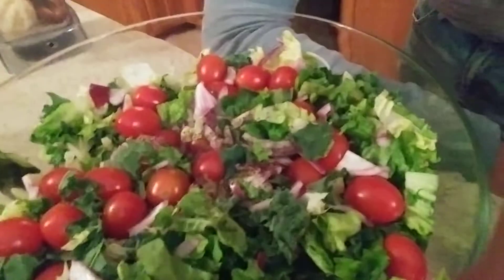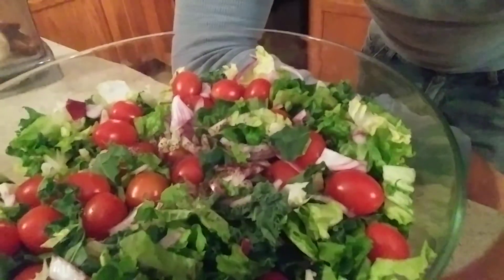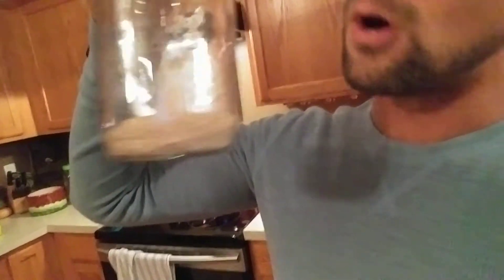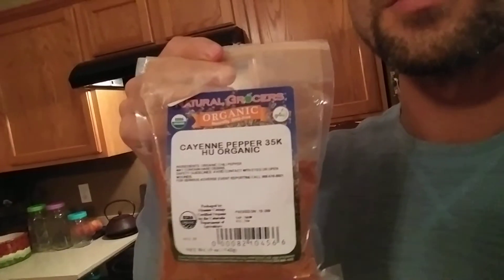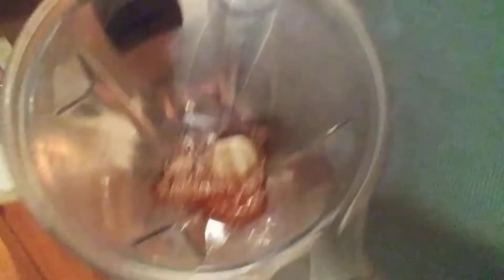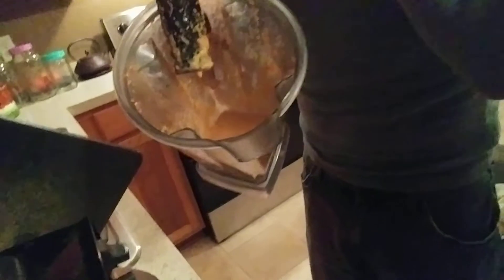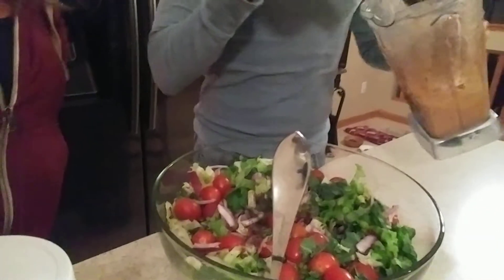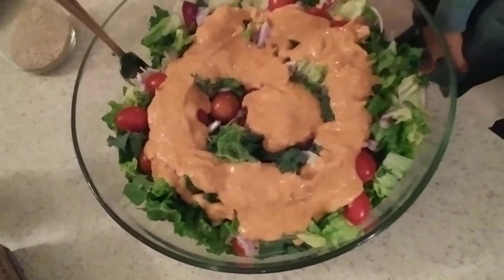Cowboy Sauce Salad Dressing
💦WATER DISTILLERS
Below are the water distillers I recommend.

(more platform links below)

🍒FREE PDF! - When You Sign up to the RAW INTUITION COMMUNITY NEWSLETTER!
5 Amazing Breakfast Smoothie Recipes when you sign up to our newsletter!

Certified Raw Food Chef and Educator
Certified Detox Specialist

🙏SUPPORT
Support Raw Intuition's efforts in changing lives

🌱Great Sprouting Seeds From Sproutman

🌱BULK SPROUTING SEEDS AND SUPPLIES
True Leaf Market has great prices on bulk orders of sprouting seeds and other sprouting or gardening tools.

✅STEP 2:  Eat vegan

✅STEP 3:  Cosmetics and Clothing

✅ STEP 4:  Live vegan and connect

Search ‘Vegan’ Facebook groups

✅ STEP 5:  Become an activist